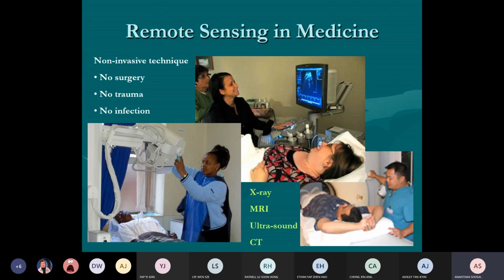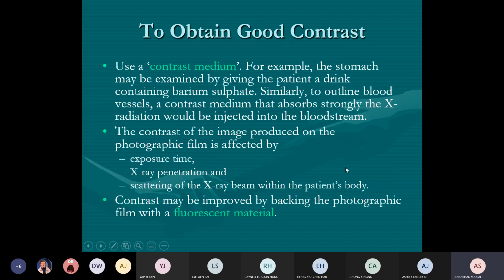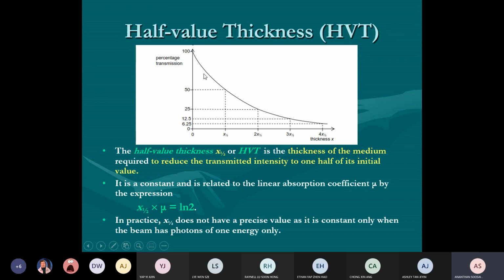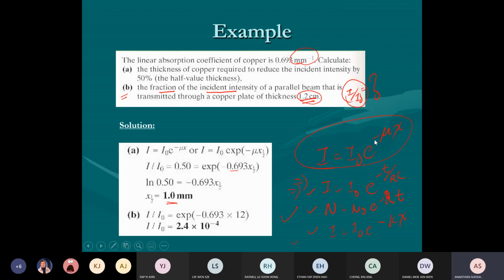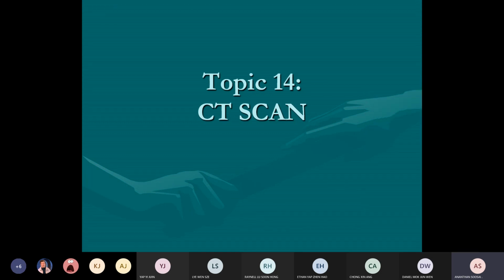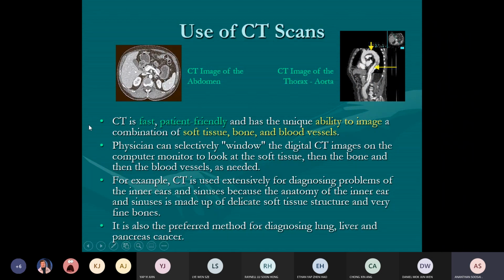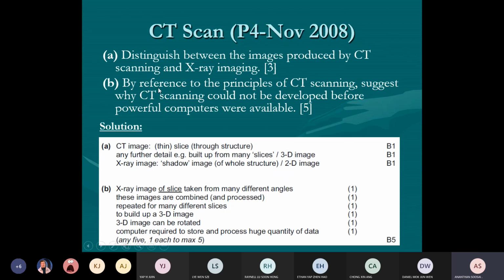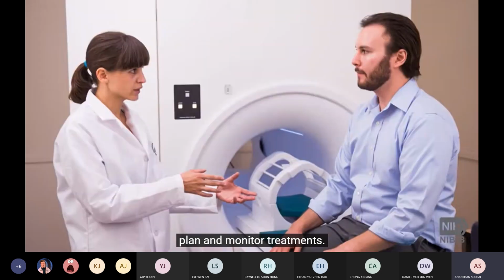A2 TOPIC 14 (MEDICAL PHY PART 4 : XRAY, CT SCAN)